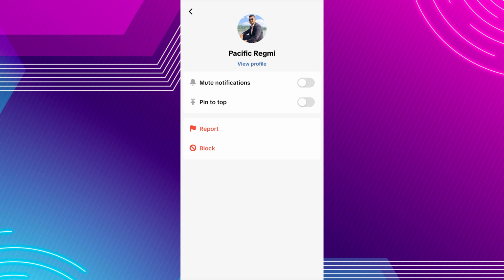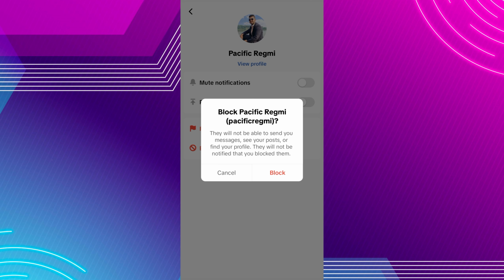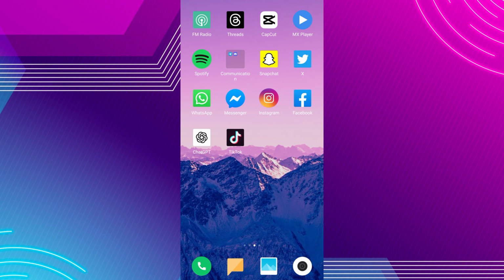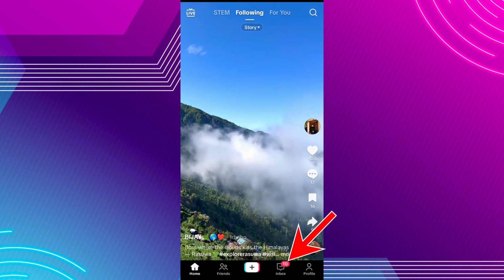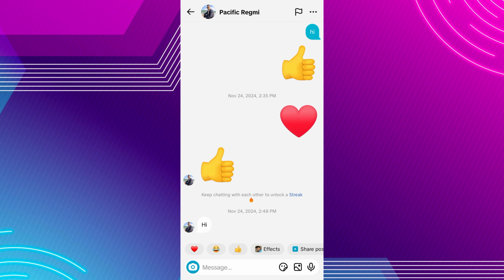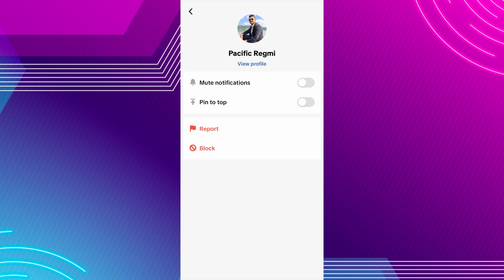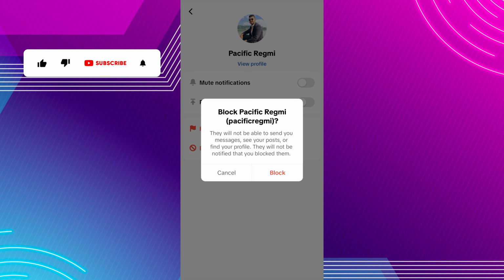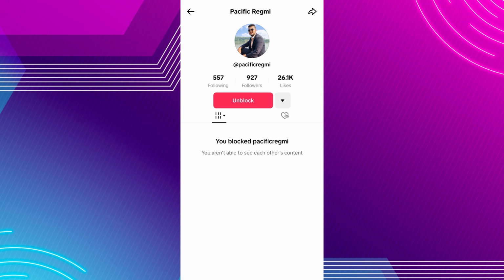How To Block Someone on TikTok Without Viewing Their Profile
How To Block Someone on TikTok Without Viewing Their Profile | Block People Without Viewing Profile

Do you want to block someone on TikTok without viewing their profile? You can block a friend or account on TikTok without going to their profile with just a few simple steps.

Blocking someone on TikTok without viewing their profile means you are restricting a user from interacting with you, such as messaging, commenting, or viewing your content, without having to visit or open their TikTok profile directly.

Blocking people without viewing their profile can be helpful if you want to avoid triggering notifications, increasing views, or simply don’t want to give attention to a user.

It’s also useful in situations involving spam, harassment, or unwanted attention where you prefer to avoid contact altogether.

🔶STEPS🔶
To block someone on TikTok without viewing their profile,
1. Open the TikTok app on your mobile device.
2. Tap on the Inbox icon at the bottom to go to your message section.
3. Find and tap on the chat of the person you want to block.
4. At the top right corner, tap on the three-dot menu icon.
5. A new screen will appear with different options.
6. Tap on the Block option.
7. Tap on Block again to complete the process.

Now, that person has been successfully blocked on TikTok. They will no longer be able to send you messages, view your profile, or interact with your videos.

- - - - - - - Similar videos:- - - - - - - - -

This Video Includes:
○block someone on tiktok without them knowing
○how to block person in tiktok
○block tiktok profile without viewing profile